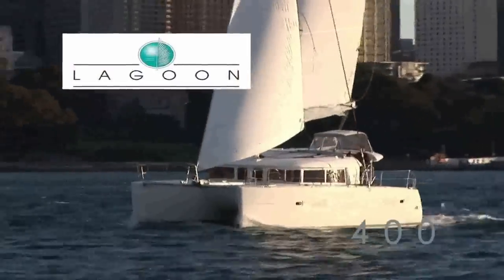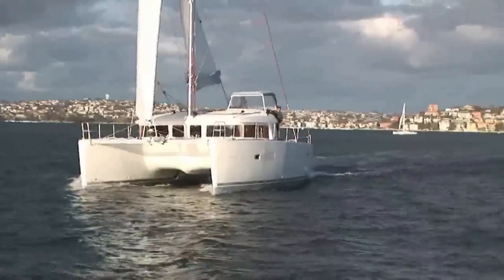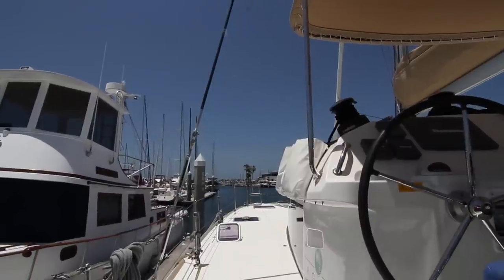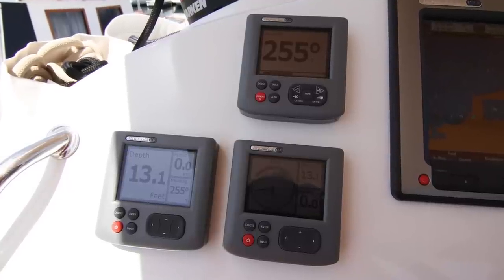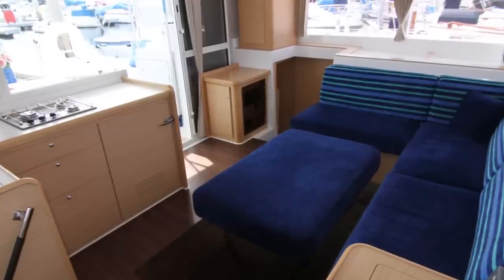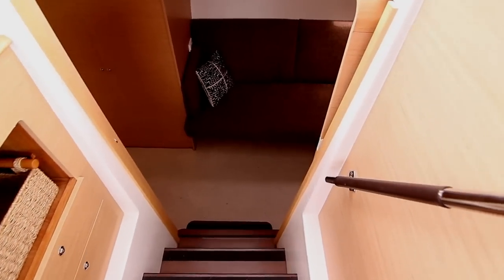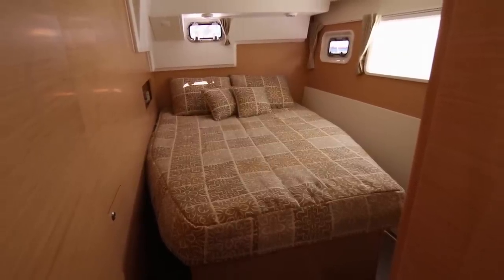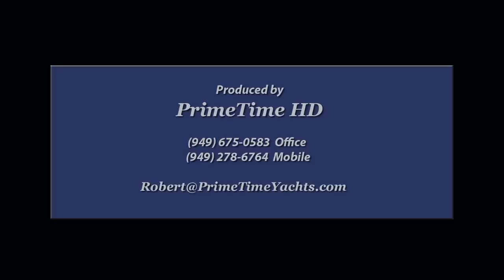2011 Lagoon 400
This is a totally pampered 2011 Lagoon 400 that has been very well cared for by her knowledgeable owner, with low engine hours. Only Lagoon 400 offered in the U.S. and offered thousands below the cost of a new build (which takes about a year). This Lagoon has 3 staterooms and two heads. She is the most sought after "Owner's Version" with the "Comfort Package", which features one hull for the owner and the other hull with two cabins. Many custom features such as custom bimini, waterproof speakers outside, extra water tank, gennaker rig and sprit, teak cockpit floor, power winches, quiet flush electric toilets, bed covers, and many many more custom features.